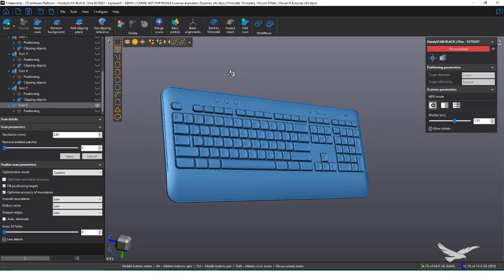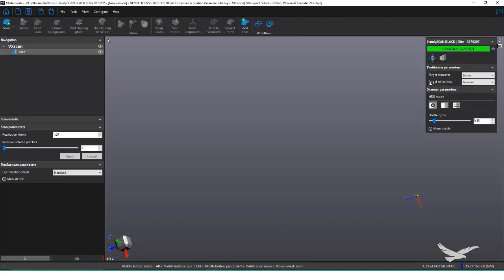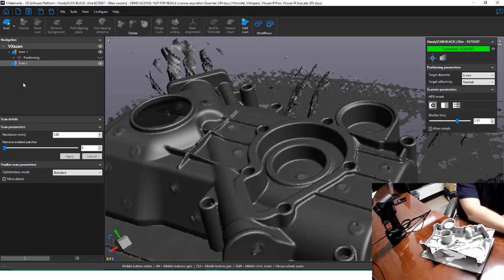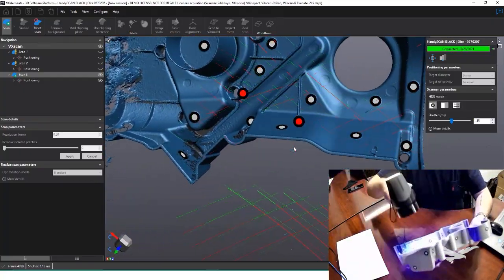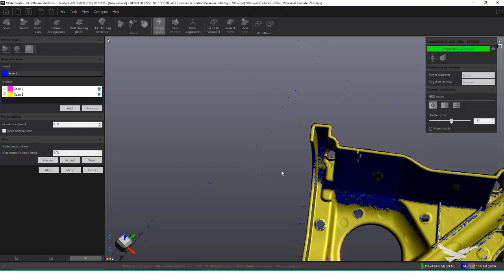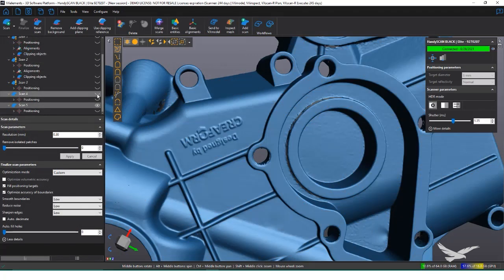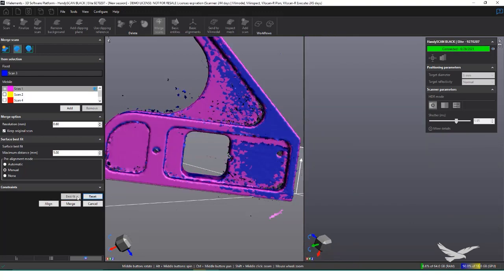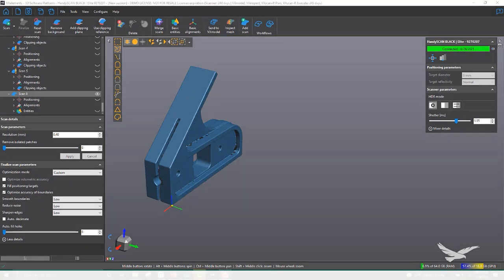Introduction to Creaform 3D Scanners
GAME-CHANGING 3D METROLOGY PRODUCTS

Creaform offers a variety of 3D metrology technologies that have been developed to meet the specific needs of a wide range of applications. From professional-grade to metrology-grade, they provide users with highly accurate, portable and easy-to-use solutions.